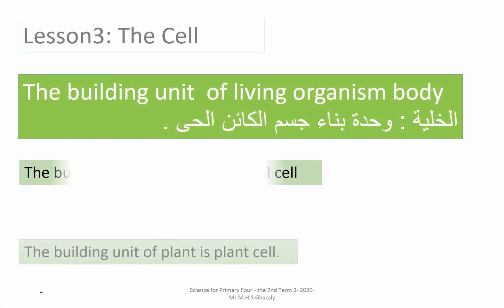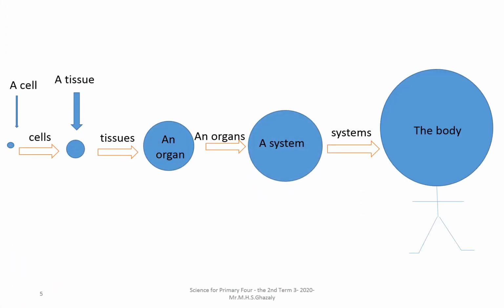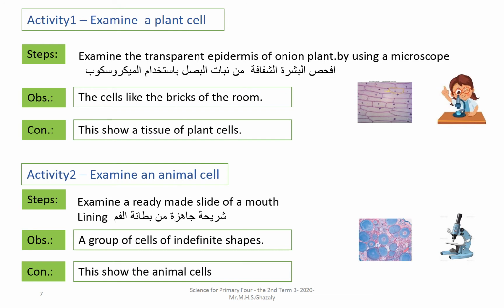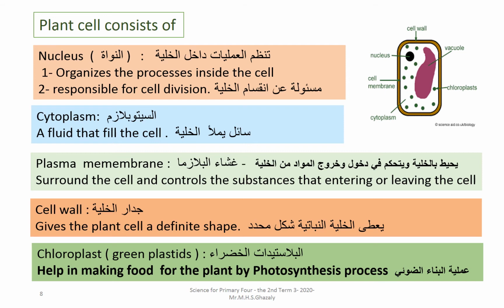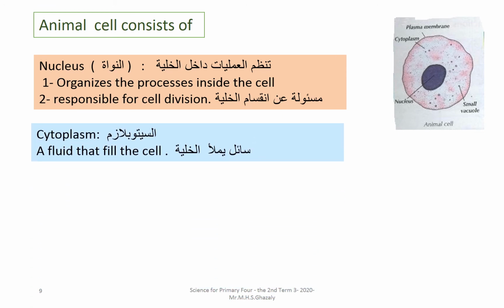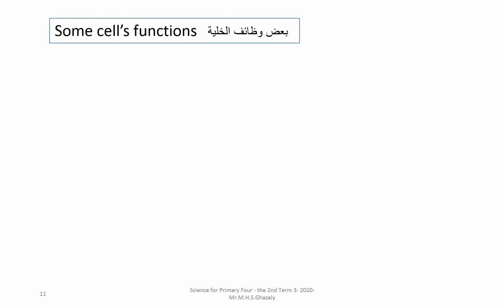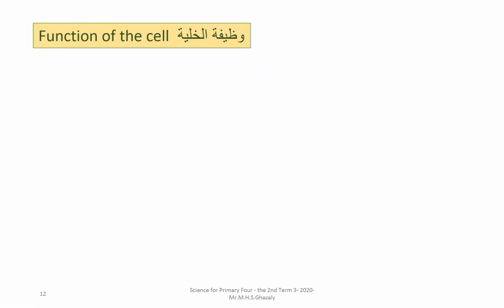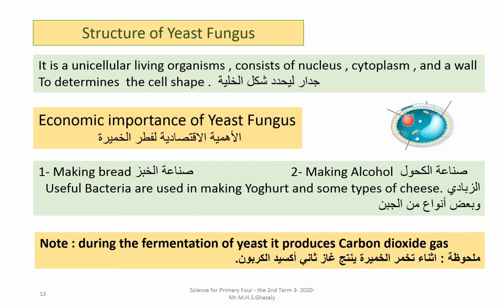the cell lesson 3 prim 4 2nd term 2020